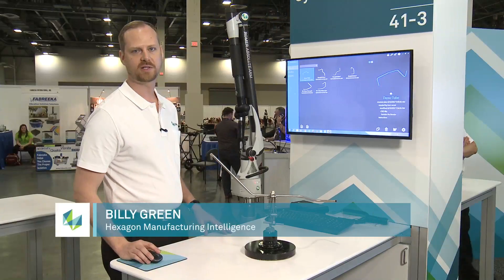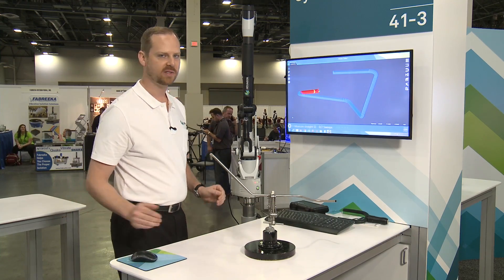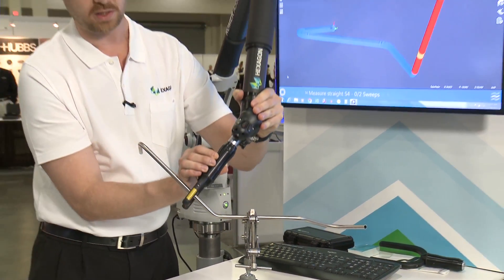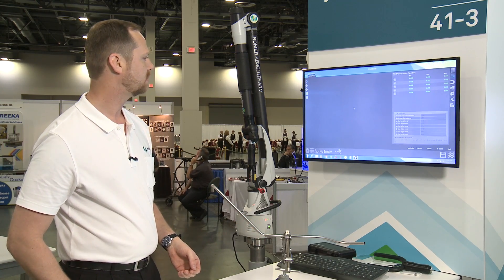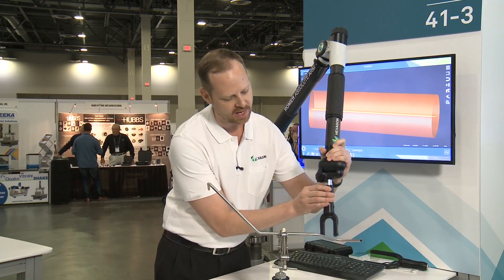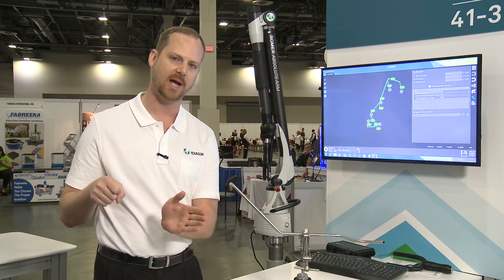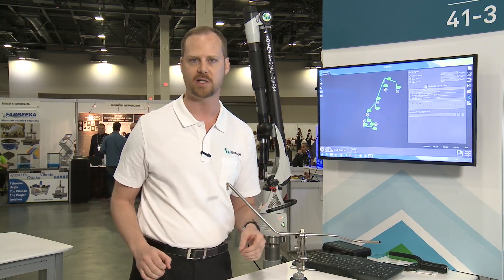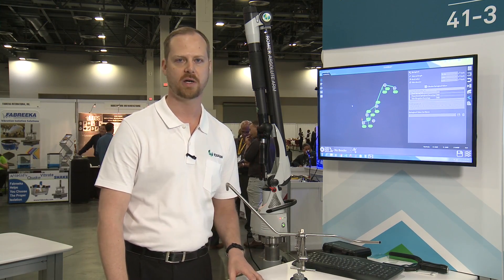Shaped for Speed - ROMER Absolute Arm Tube Inspection System (TV530)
Join ROMER Absolute Arm expert, Billy Green, as he highlights the Hexagon Manufacturing Intelligence Tube Inspection System, a total solution for all measurement needs associated with tube, pipe and wire production..